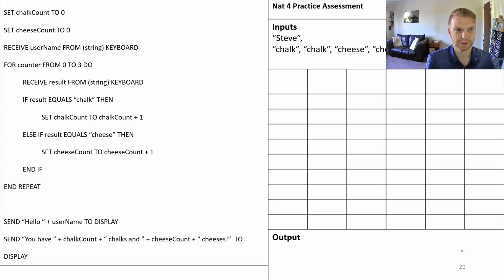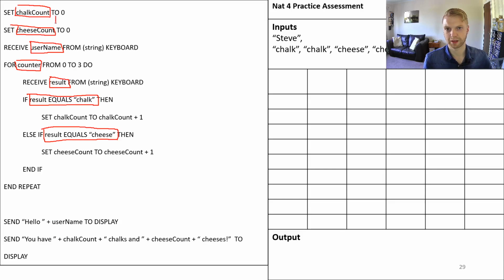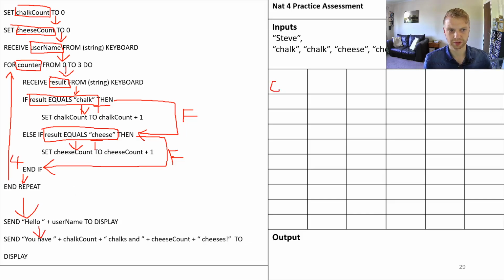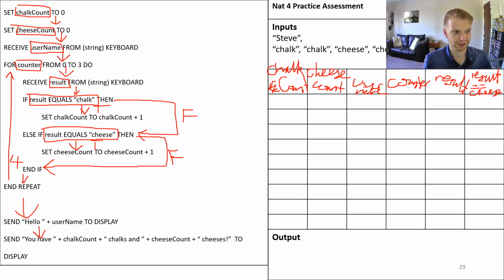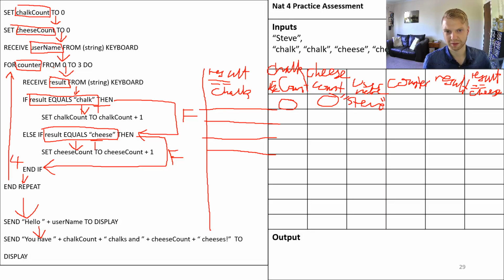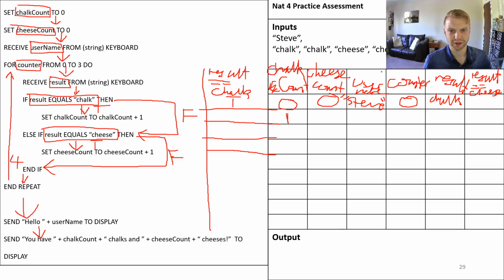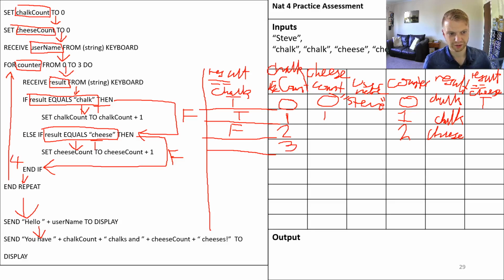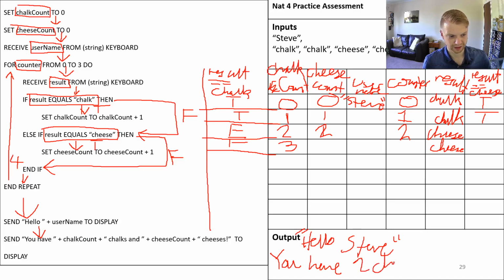python tracs page 26 nat 4 practice assessment national 5 computing